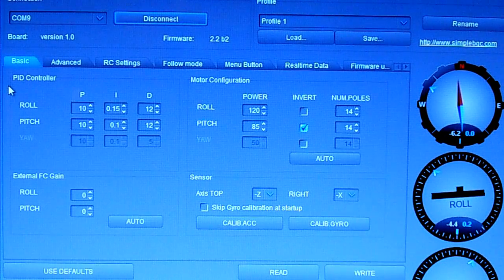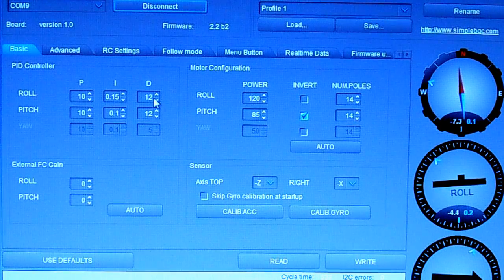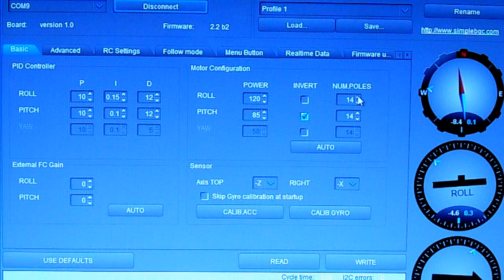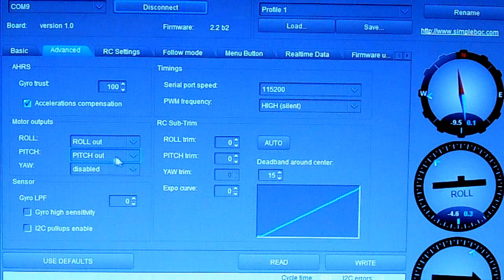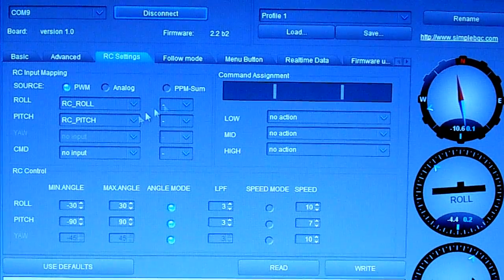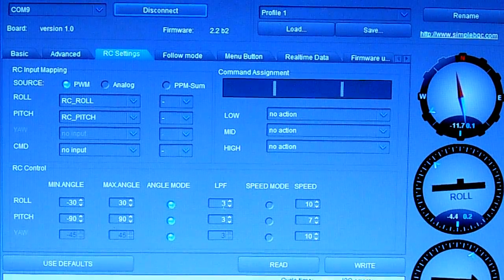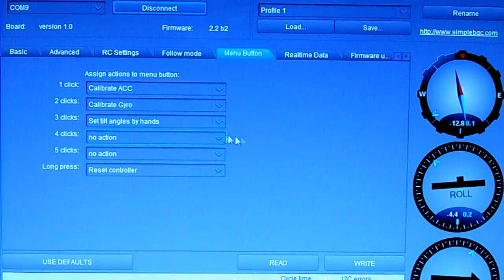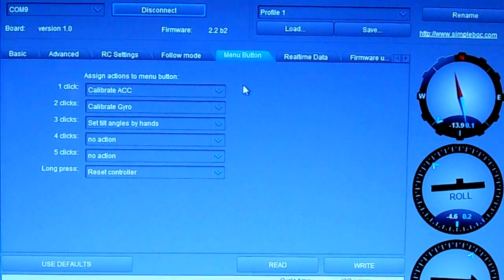Simple GUI 2.2b Gimbal settings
Do not attempt to upgrade higher than 202b